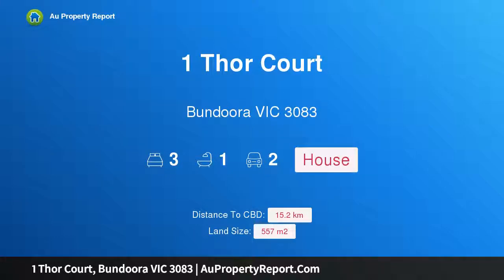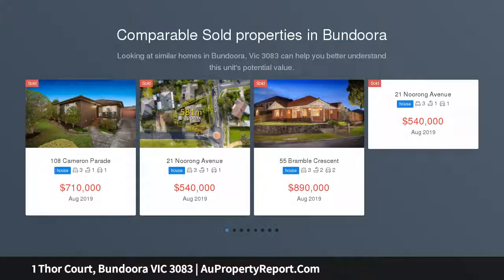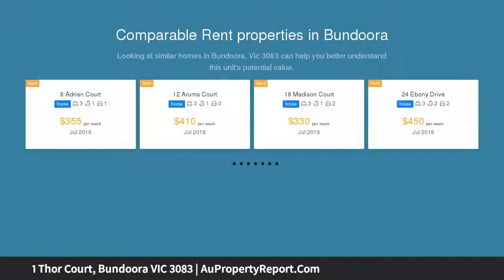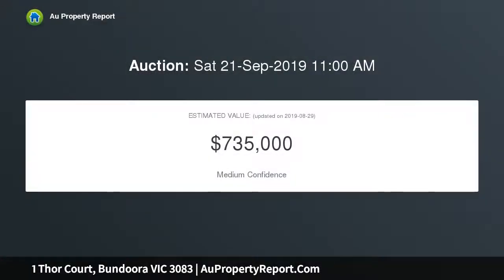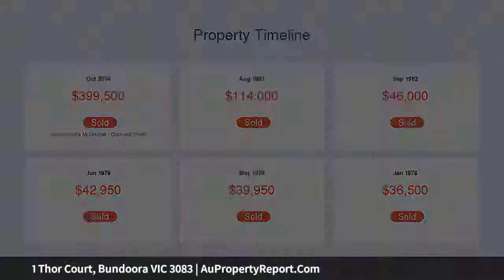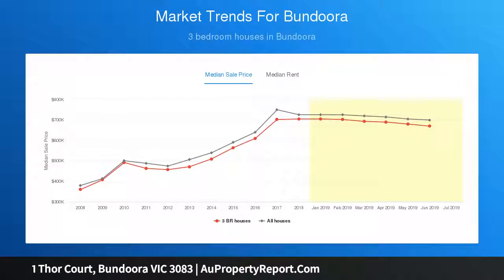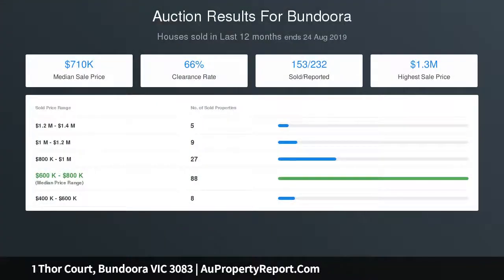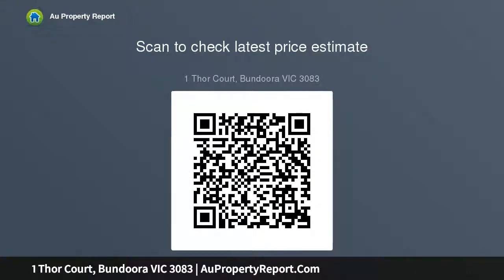1 Thor Court, Bundoora VIC 3083 | AuPropertyReport.Com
1 Thor Court, Bundoora VIC 3083
Property Type: house
Bedrooms: 3
Bathrooms: 3
Car Space: 2
Affordable Entry To A Sought After Pocket